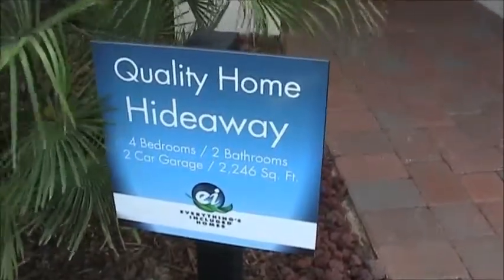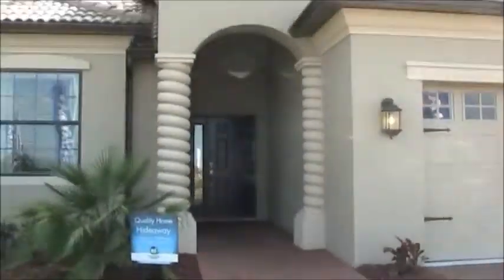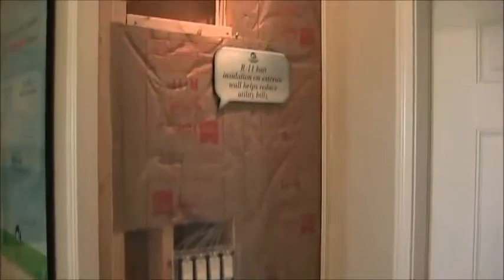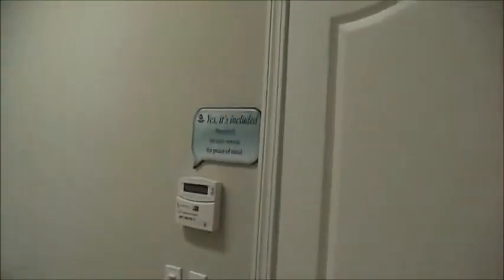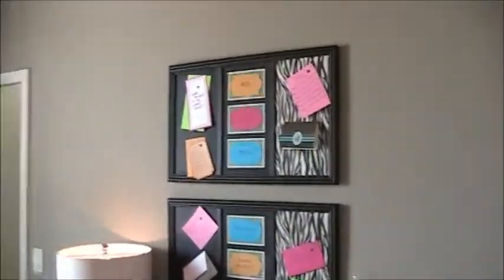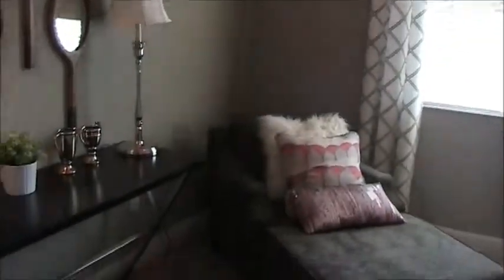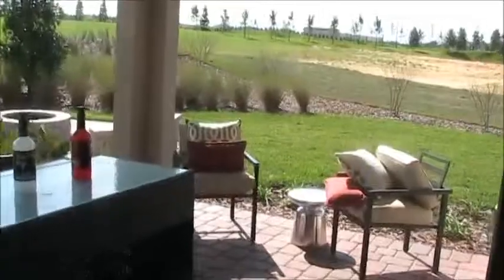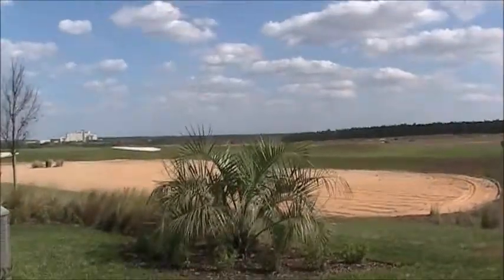ChampionGate The Country Club Hideaway Model 4 Bedroom Home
Videos of Homes located in Central Florida. Most of these homes are for sale or for rent. They are a mixture of vacation homes and residential homes mainly in Kissimeee, Davenport, Reunion, Championsgate, Windermere, and Winter Garden.